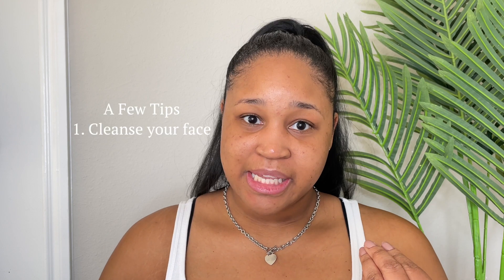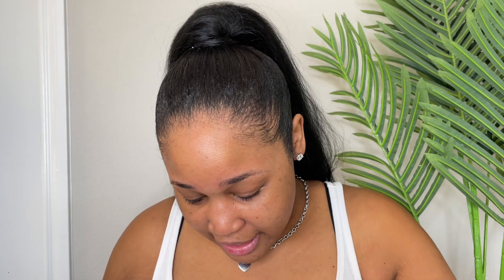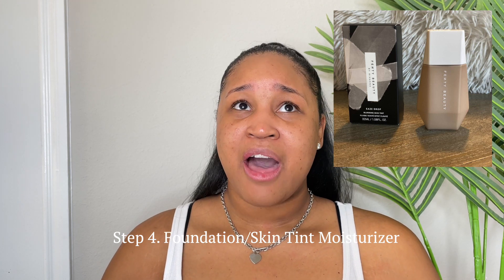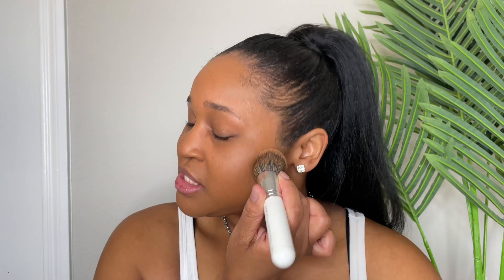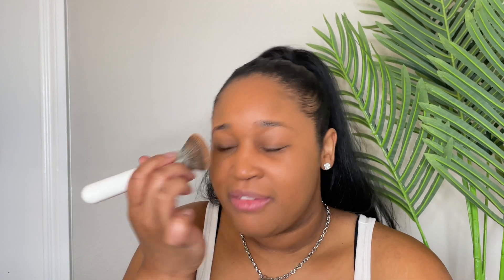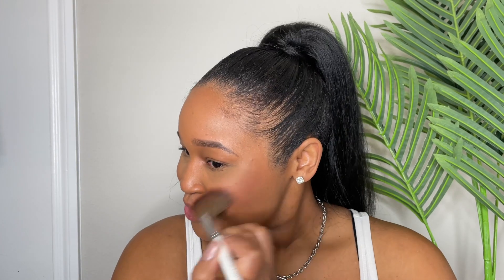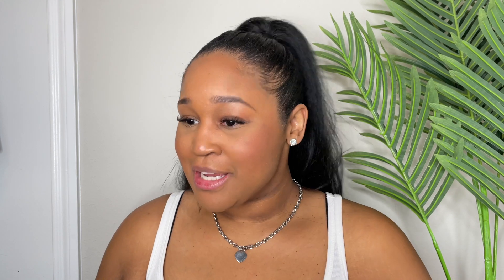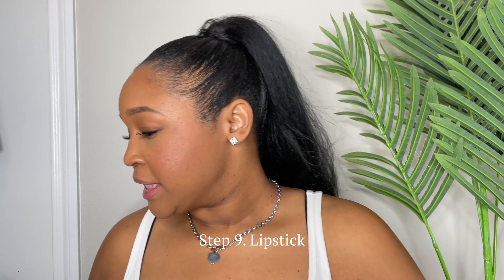Fall Makeup Look | Beginner Friendly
Here's a simple makeup look for the Fall to wear to the office, evening party/gathering, date night or night out with the girls. In this video I explain step by step on how to achieve the perfect simple look.

FOUNDATION:
Fenty Beauty Eaze Drop Blurring Skin Tint

MAKEUP BRUSHES & SPONGES:
Real Techniques Makeup Brush Set
Real Techniques Sponge
EcoTools Makeup Brush Set
Morphe Cosmetics Jaclyn Hill Master Brush Collection
BeautyBlender Original Sponge

EYEBROWS:
Anastasia Beverly Hills Brow Wiz® Ultra-Slim Precision Brow Pencil
**dupe: NYX Brow Pencil Micro

CONCEALERS:
Lancôme Teint Idole Ultra Wear All Over Full Coverage Concealer

FACE POWDERS:
Laura Mercier Loose Setting Powder
Maybelline Fit Me Mineral Loose Finishing Powder

BRONZERS:
NARS Bronzing Powder
Anastasia Beverly Hills Powder Bronzer

BLUSH:
NARS in the color Savage & Torrid

SETTING SPRAYS:
Urban Decay All Nighter Makeup Setting Spray (ultra matte)

EYELASHES & GLUE:
Ardell Demi Wispies
DUO Brush On Adhesive in dark

LIPS:
Nicka K New York NK Lip Pencil in plum
Maybelline Super Stay Matte Ink Liquid Lipstick in Composer